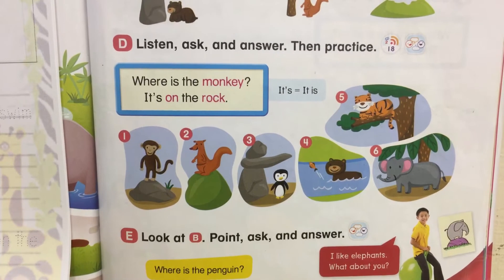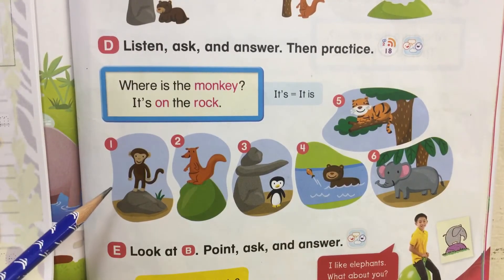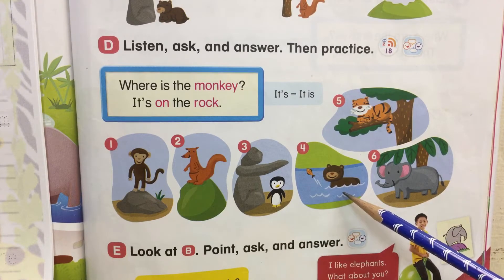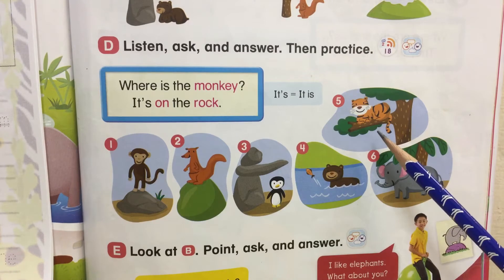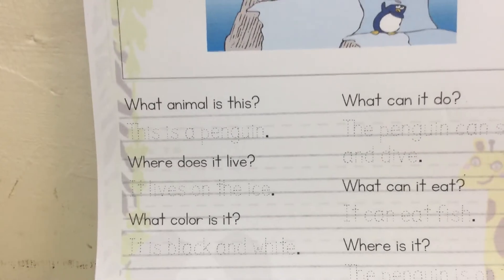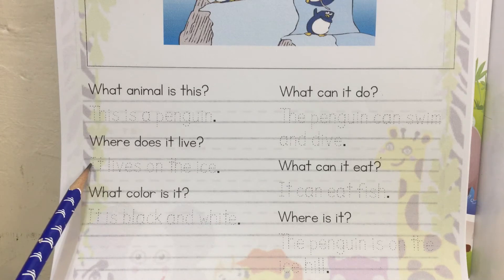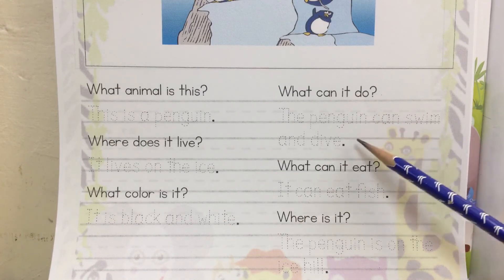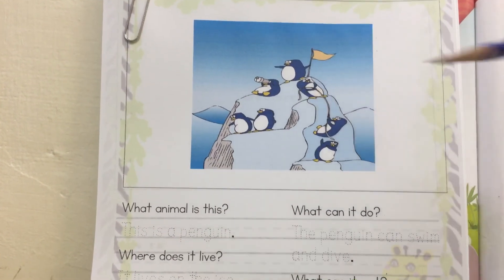Eu1 U5 L1